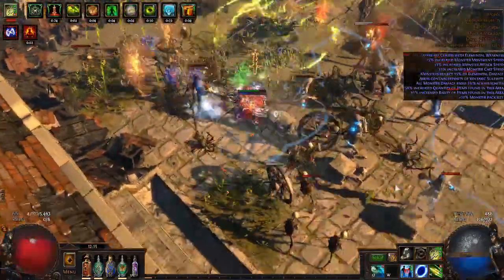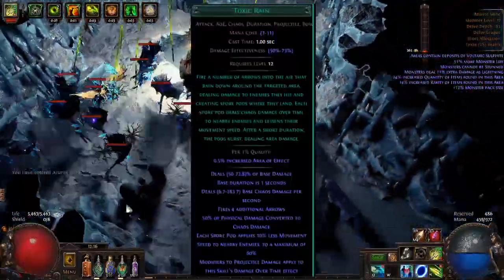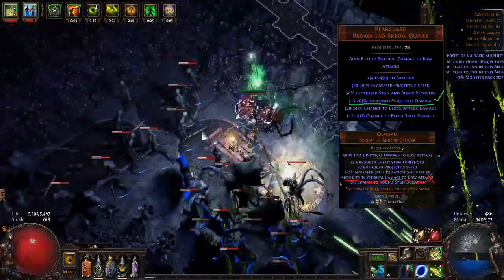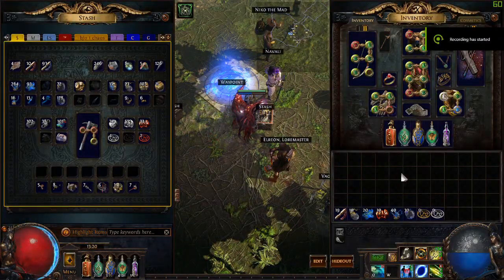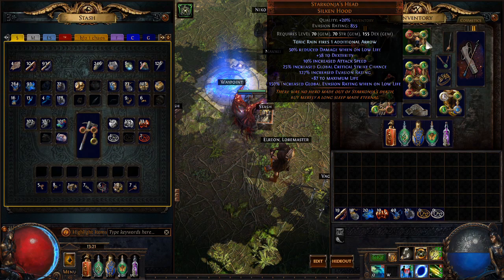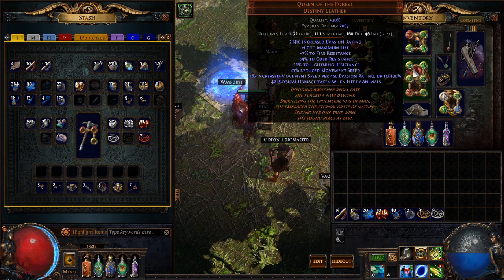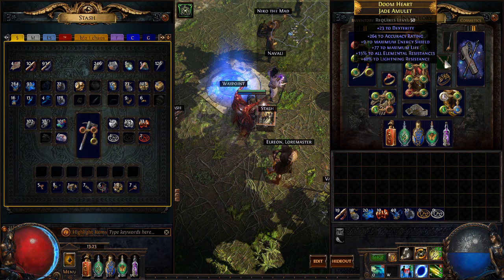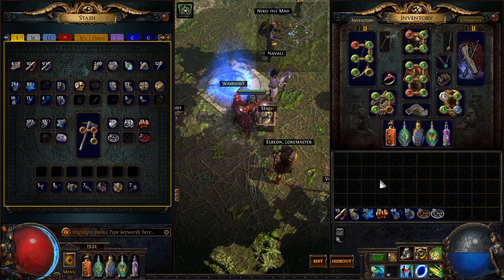Toxic Rain Pathfinder Build Update & Mechanics explanation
Toxic Rain is an amazing new skill that has tons of breaking potential.